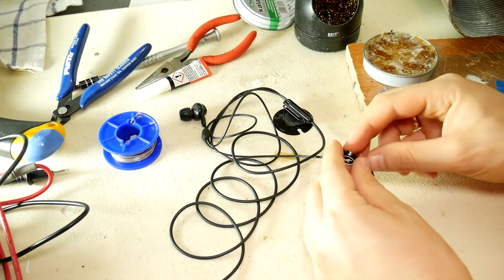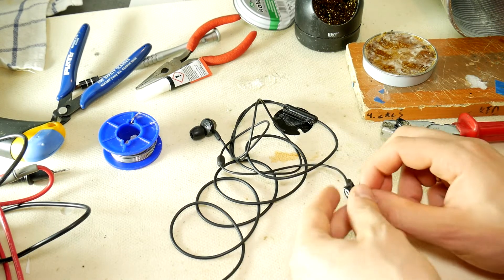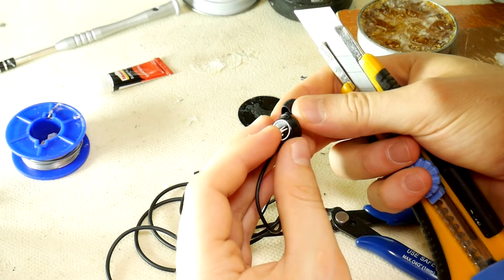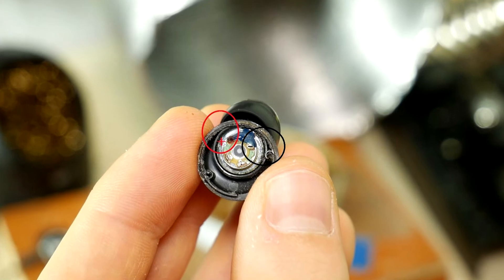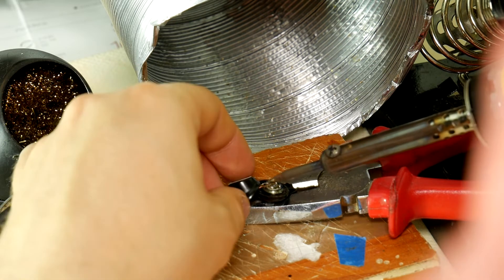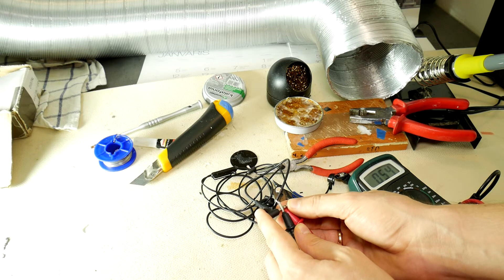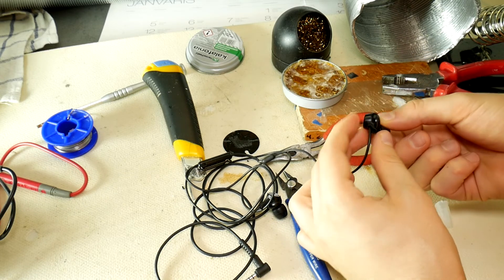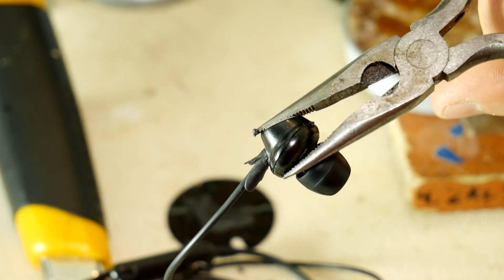How to Solder Headphones/Earphones Wires Back Together DIY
How to easy solder headphones/earphones cable wires back together on to the speaker driver. Headphone cord problem for any in-ear or earphone and full size headphones.You can use this do it yourself (DIY) video tutorial for any kind of headphones and headsets. Also for ear bud, earphones and in-ear monitor headphones. Easy way to fix and repair you broken headphones and save money. Just enjoy video how to solder headphone wires to speaker.

🇷🇺 Hазвание видео: Как припаять  - спаять провода наушников назад своими руками